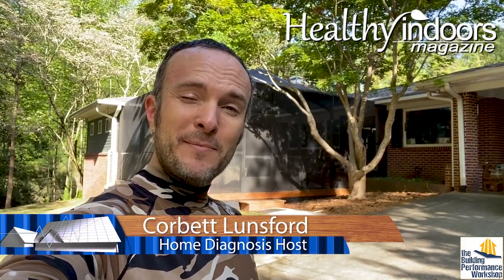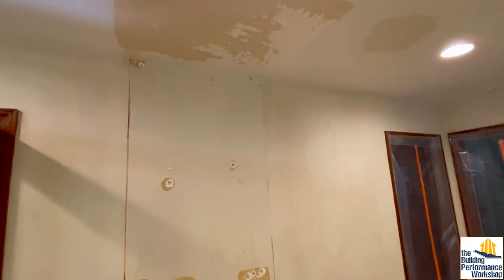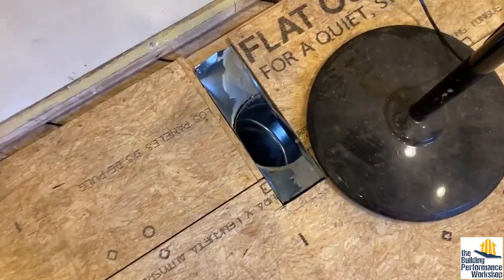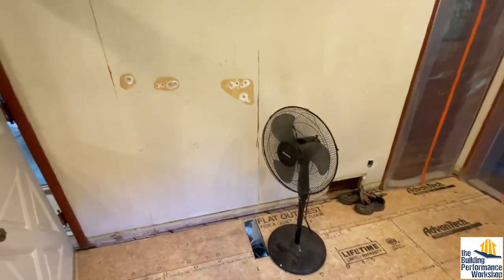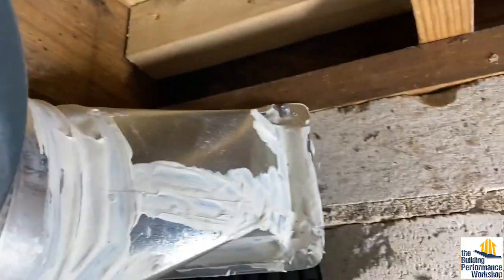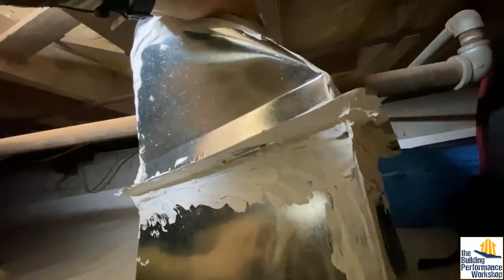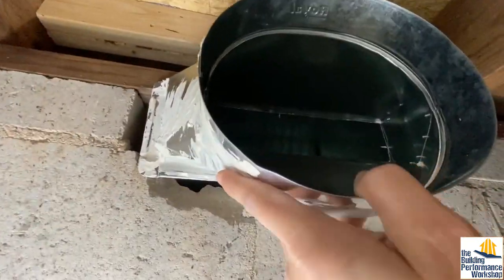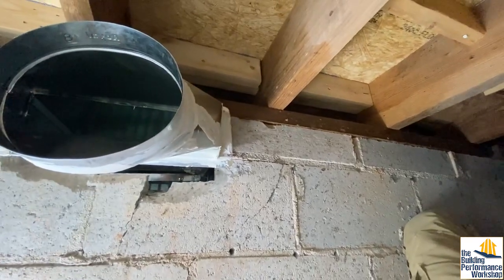How to Easily Design and Install Kitchen Exhaust and Make Up Air Ventilation on a Home Renovation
Another installment in a series with Healthy Indoors Magazine follows the real-life, gritty planning and installation of the make up air system in a 1950's ranch over a crawlspace. The goal here is to install effective ventilation for the kitchen range with an exhaust hood AND make up air that will hopefully be the path of least resistance. We're using a Broan exhaust hood paired with an Aprilaire KV make up air damper, or an 8144NC (in an experimental application, as explained in the video). This house is not airtight by any means, and some might think make up air is overkill in an older home, but obviously we disagree enough to suffer through this.